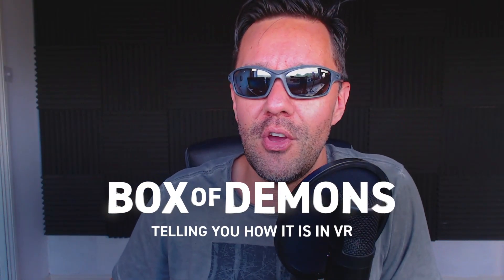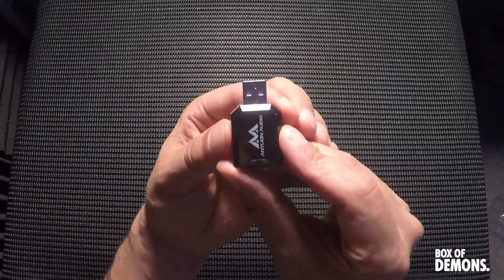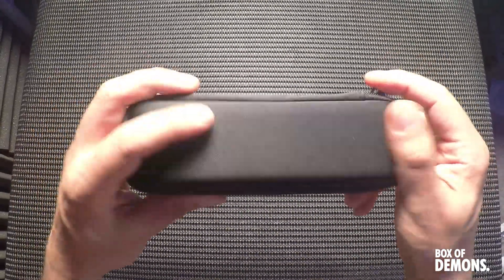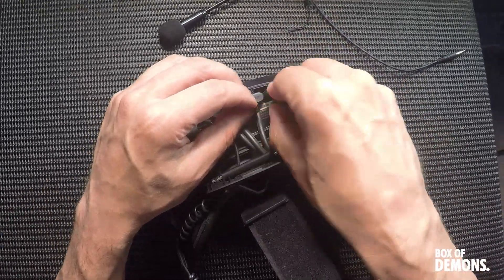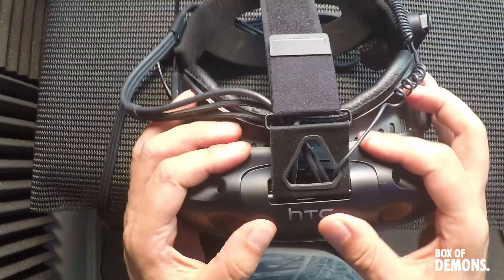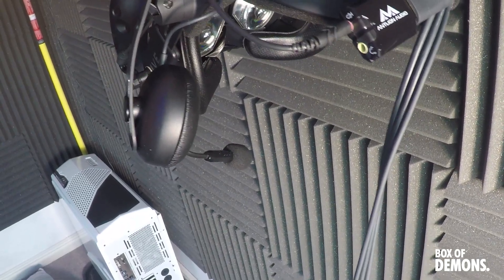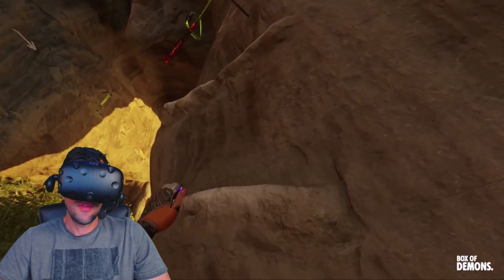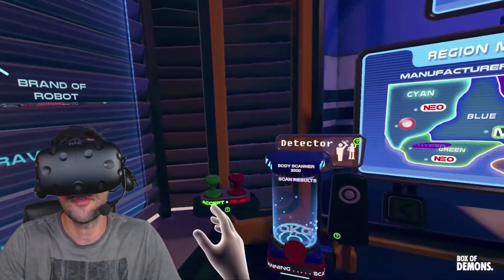ModMic 5 - Improving the Vive MIC Audio. Test and Installation Guide.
ModMic 5 - Gives us the ability to replace and improve the Vives audio quality. There are not many full in depth guides and examples of how to do this. So here goes.
ModMic5
HTC USB Cable
usb - Jack stereo adapter

PC SPECS
Windows 10
Intel 97-6700k @4ghz
Nvidia gtx 1080ti Auroa
32 gig Ram